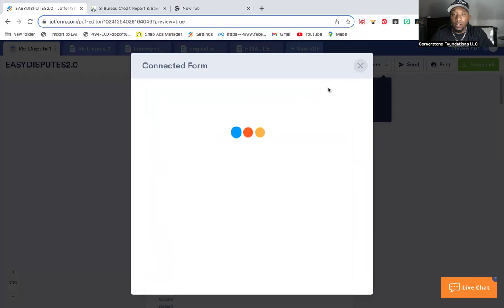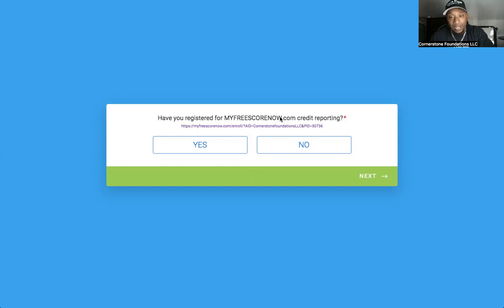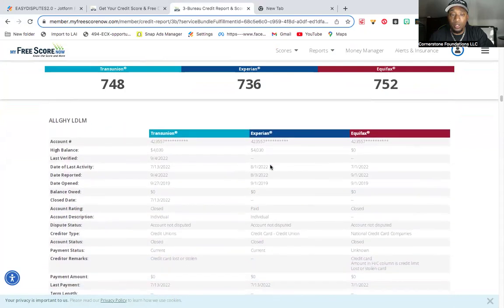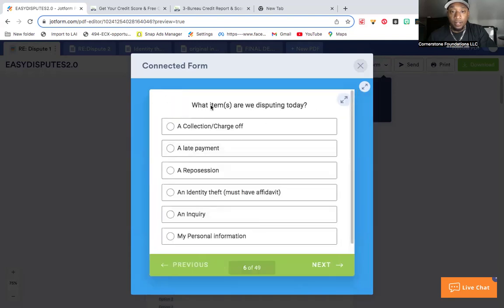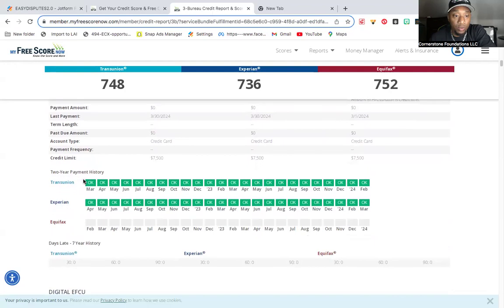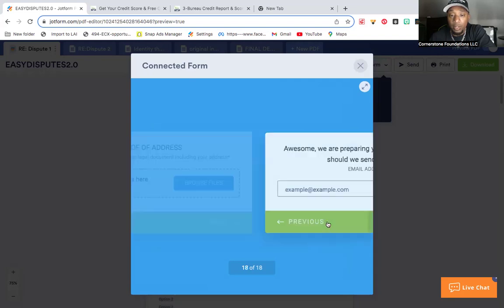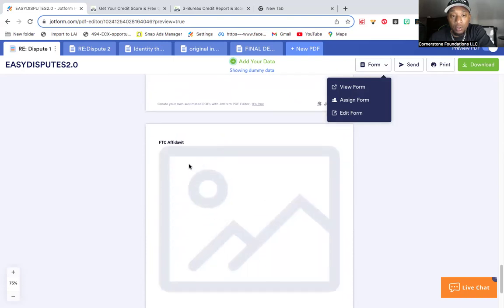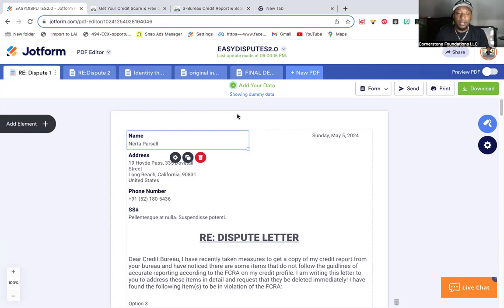Easy disputes 2.0 Credit repair software cheap! DIY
As I write this, I've successfully utilized over $150,000 in credit capital to venture into various businesses such as real estate, car rentals, landscaping, e-commerce, and more. Through my experiences, I've gained valuable insights into the world of credit management.

My mission is to help young entrepreneurs like you leverage credit effectively to create generational wealth and establish strong networks of partnerships that will have a lasting impact. I look forward to sharing my knowledge and guiding you on your path to success.